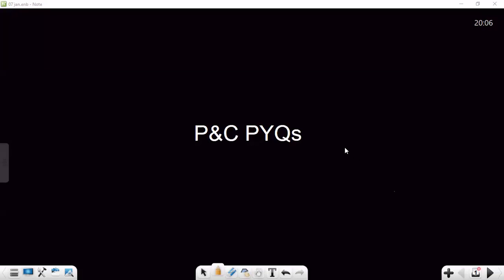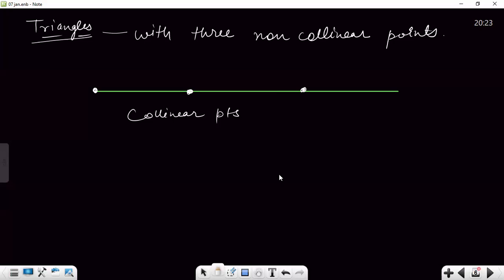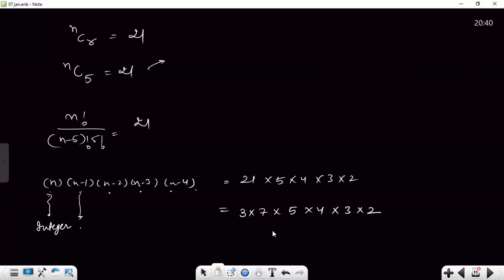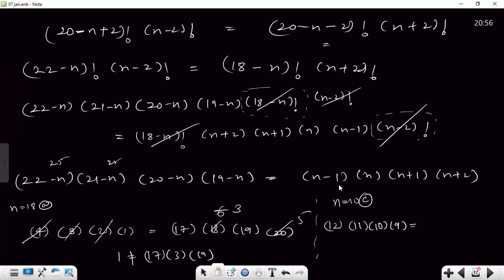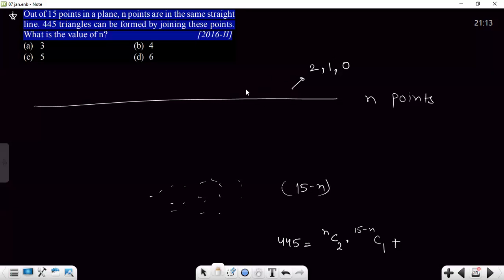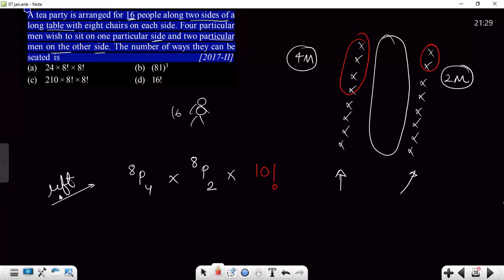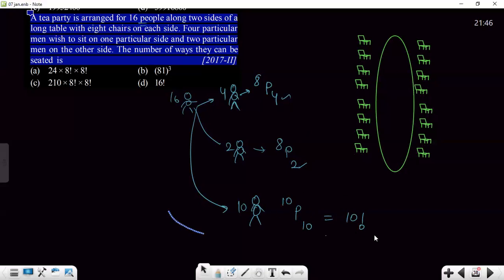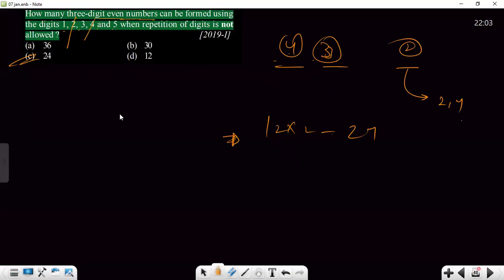PERMUTATIONS & COMBINATIONS | NDA MATHEMATICS